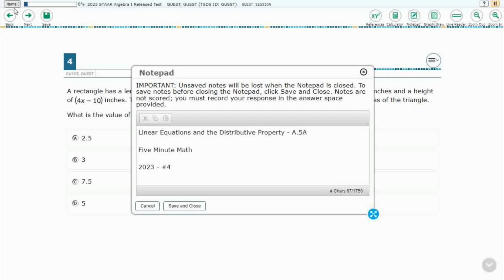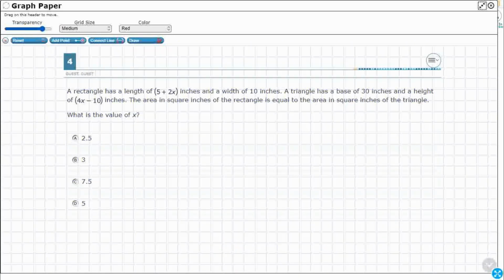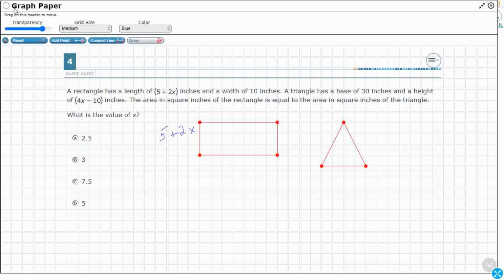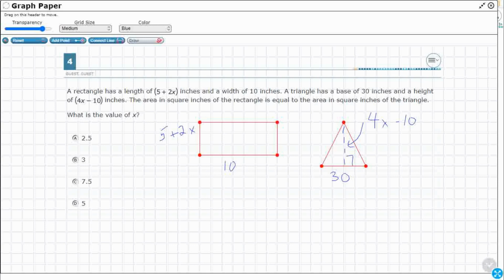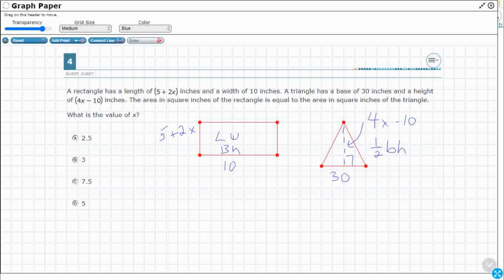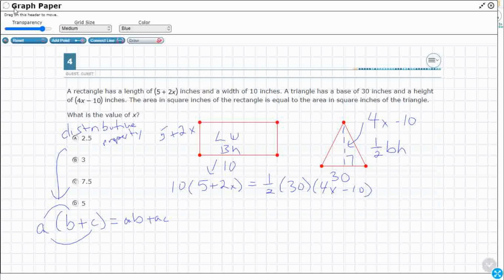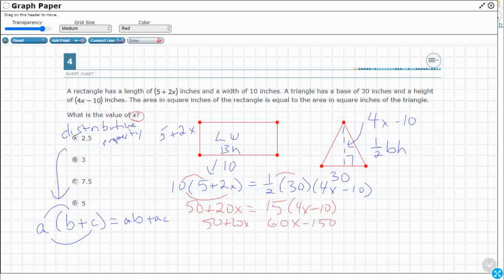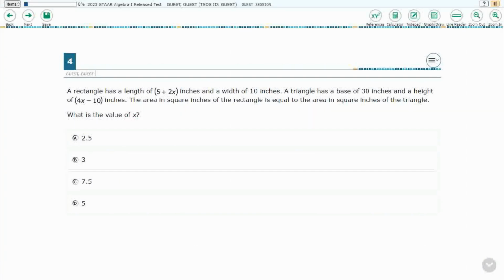Algebra 1 STAAR Practice Linear Equations and the Distributive Property (A.5A - #14)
Practice solving linear equations in one variable, including those for which the application of the distributive property is necessary and for which variables are included on both sides with a test item from the 2023 STAAR test (#4 - A.5A)